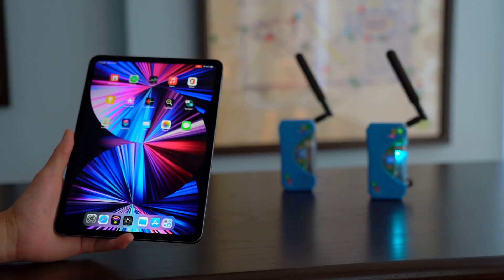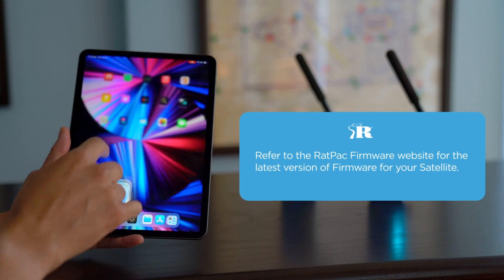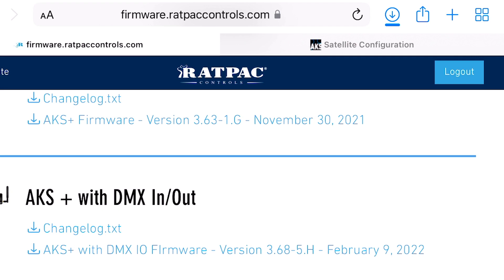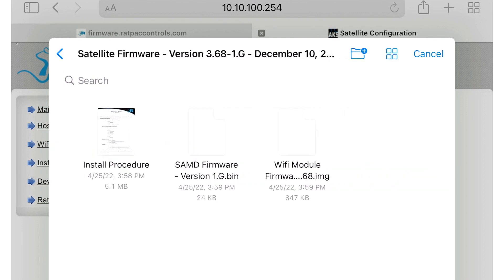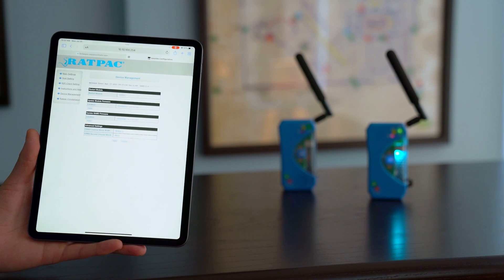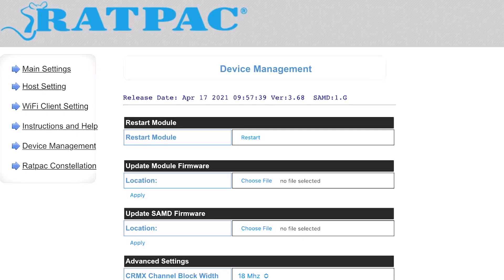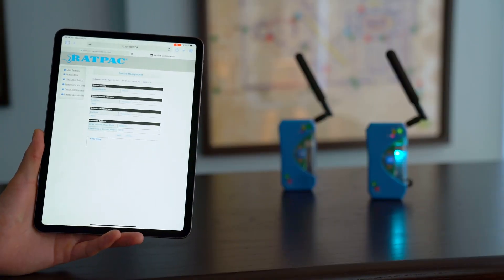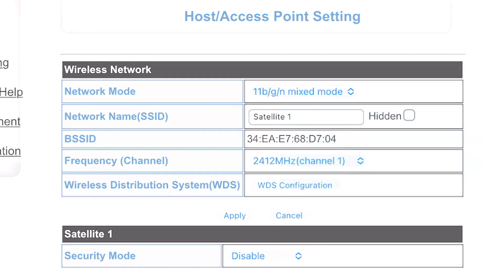TECH TIPS: How to update Firmware: Satellite (iPad)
Learn how to update the firmware version on your Satellite device. Follow the simple steps and keep your unit up-to-date with the added features in each firmware version.

Join the RatPac Support Official User Group on Facebook for questions and answers about our products:

About Ratpac Controls:
Established in Los Angeles in 2011 with locations nationwide, RatPac Controls designs manufactures, sells, and rents power and data distribution equipment for lighting in the Motion Picture, Television, and Broadcast Media industries. Our product developments are focused on making the jobs of lighting and rigging easier and more efficient. Our products have been used on major motion picture and television shows worldwide for over a decade. These product portfolios include whisper-quiet dimming solutions for all varieties of HMI, LED, and tungsten lights. We also lead the way in wireless lighting control systems, designing and manufacturing transmitters and receivers compatible with all varieties of lighting fixtures commonly used on production sets.